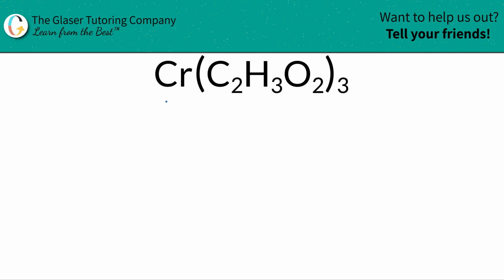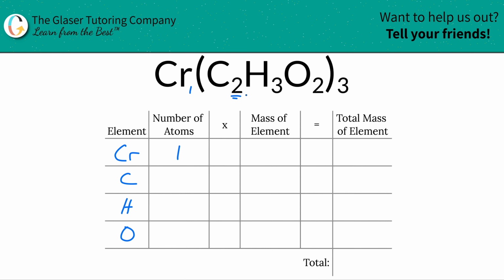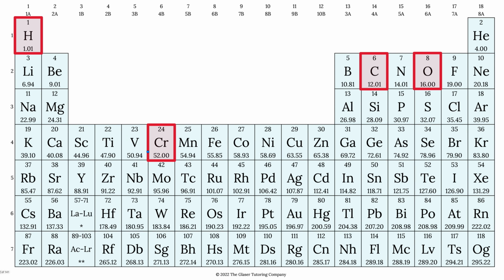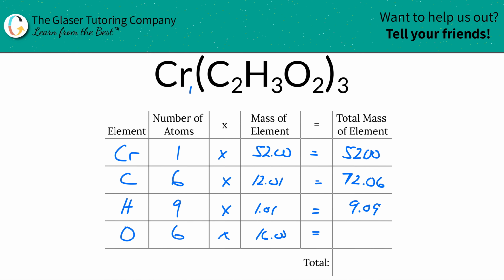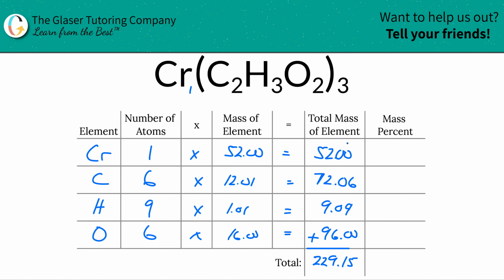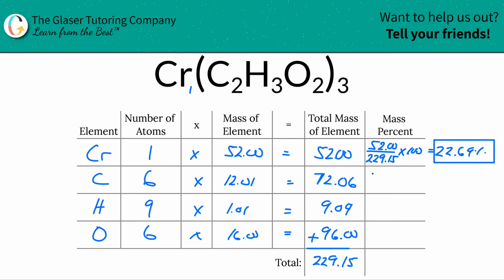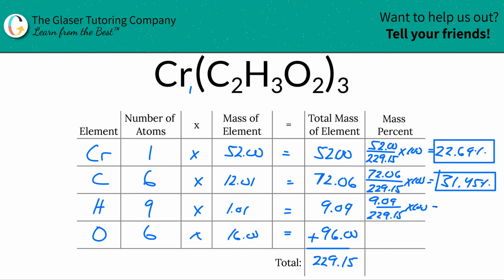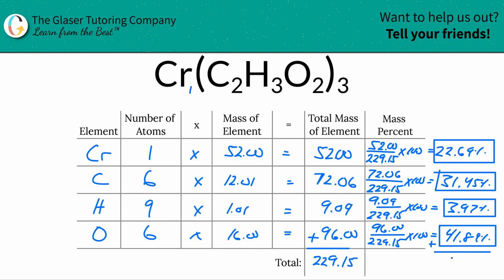How to find the percent composition of Cr(C2H3O2)3 (Chromium (III) Acetate)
Calculate the percent composition of the following:
Cr(C2H3O2)3 or Cr(CH3COO)3 (Chromium (III) Acetate)